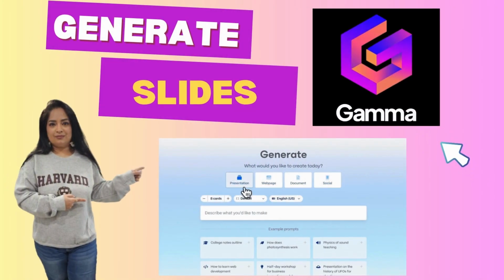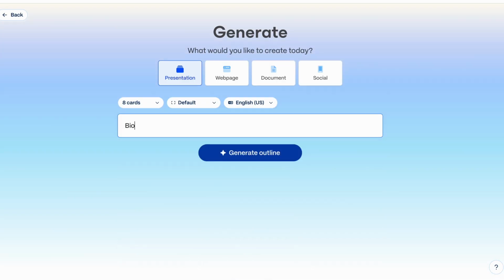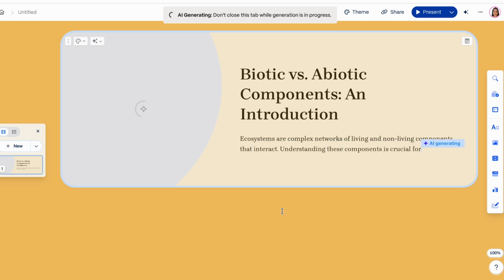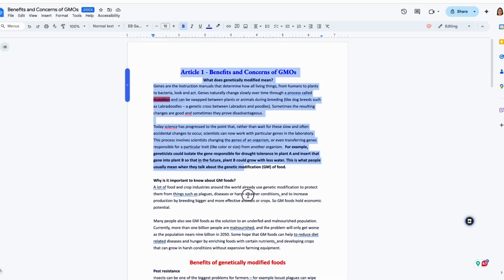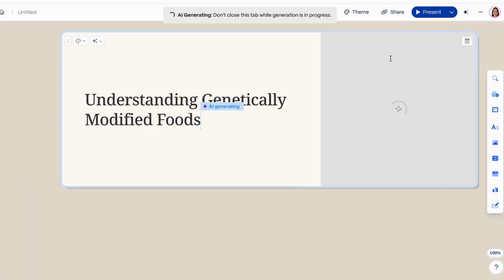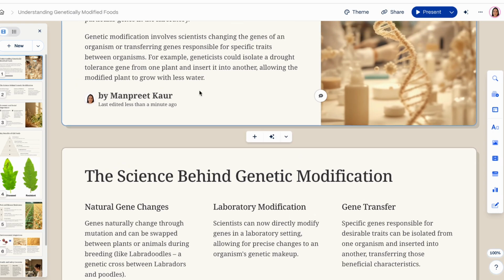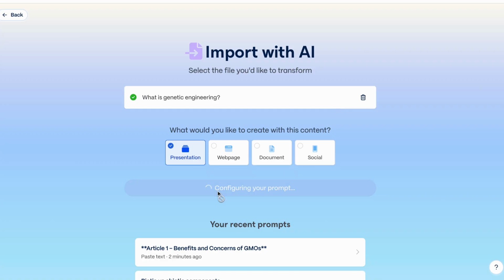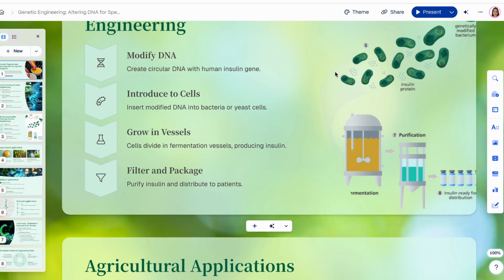How to Create Stunning Presentations with Gamma AI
In this step-by-step tutorial, I walk you through 3 powerful ways to create presentations using Gamma AI:
💡 From a One-Line Prompt – Let AI generate an entire presentation from a single sentence! Sample 1- Presentation on Biotic Vs Abiotic

✍️ From Notes (Manual Input) – Turn your content or lesson notes into polished slides.

🌐 From a URL – Paste any website link and let Gamma create a presentation based on its content.

🚀 Gamma AI makes it incredibly easy for:
Teachers & educators
Students
Business professionals
Content creators ...to save time and impress audiences with well-designed presentations—no design skills needed!

📌 Don’t forget to:
 📣 Share with a friend who needs more innovative presentations!